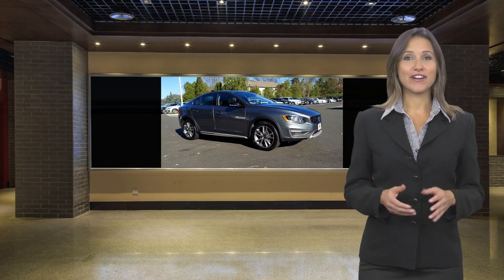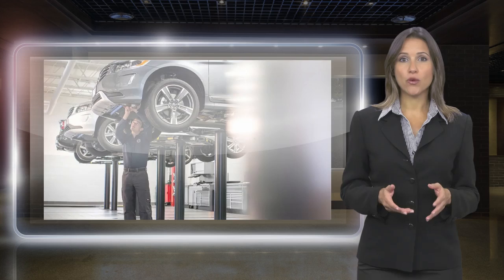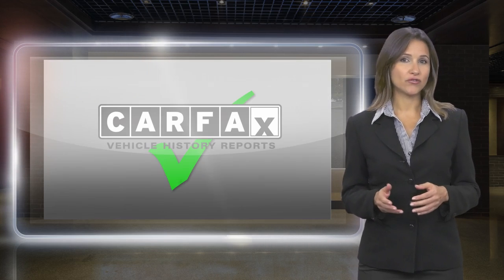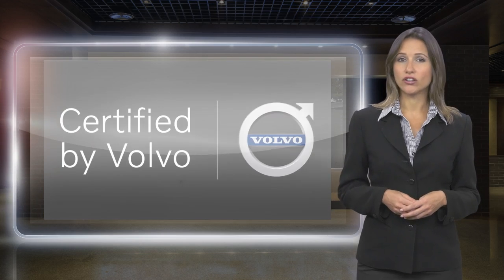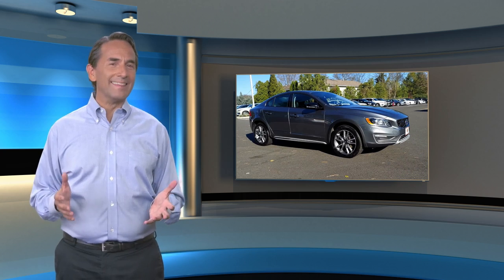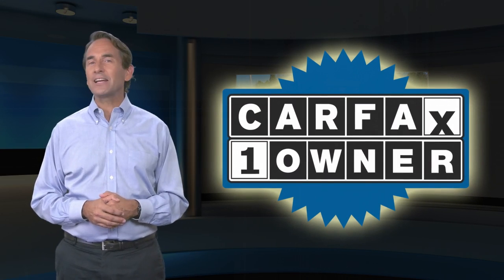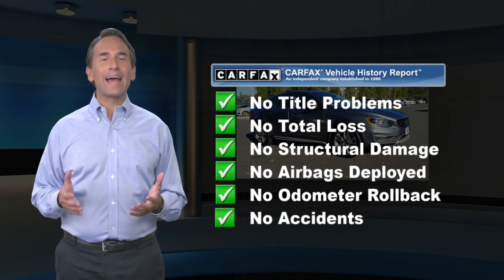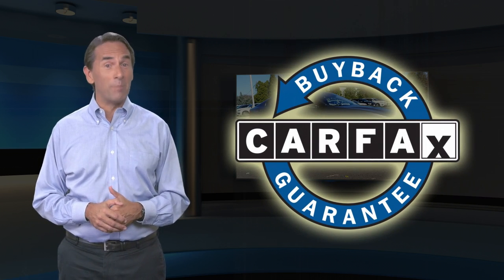Certified 2018 Volvo S60 Cross Country T5 AWD, Lawrenceville, NJ SP0115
[RLVID:3006:49075f3980134c36:ad4253039cb4a3df:1]